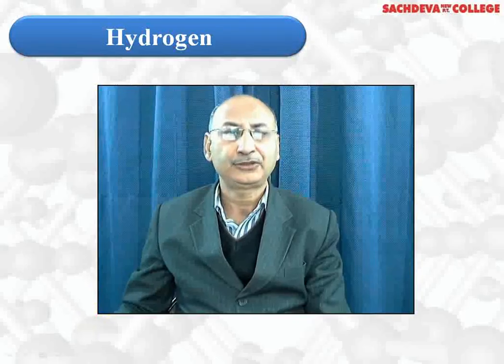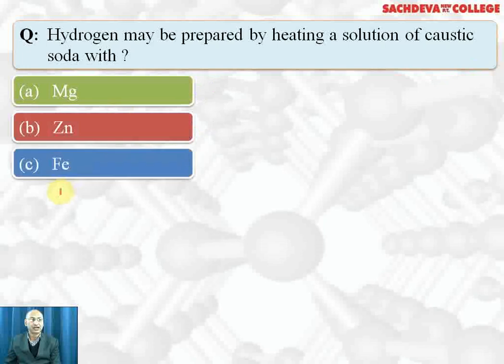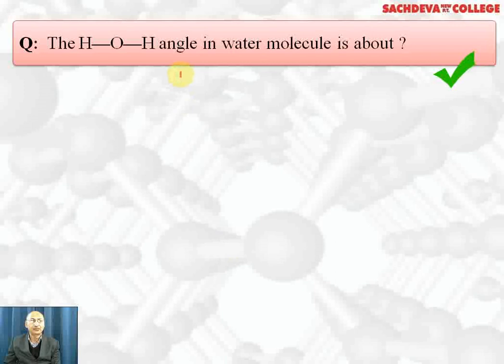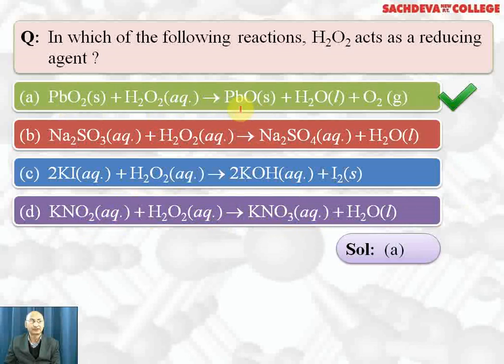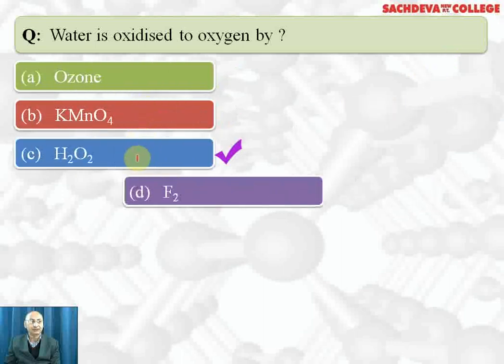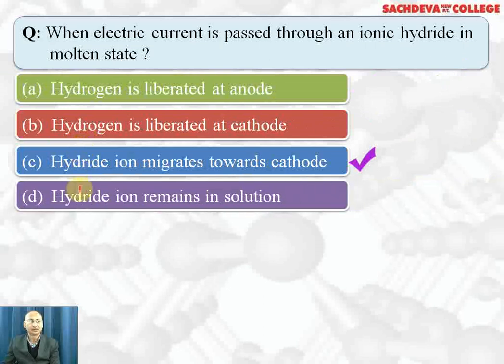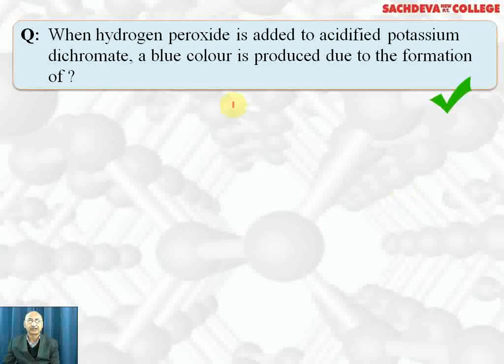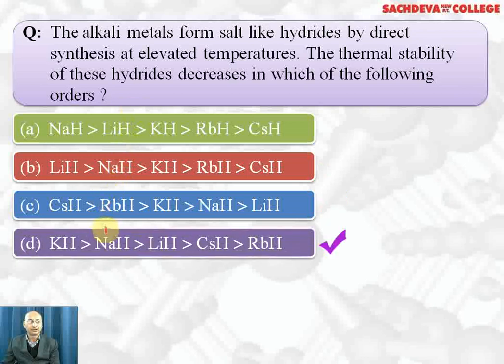Unit-9 Hydrogen Lecture - 10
Important questions are discussed in this lecture.

Class 11th